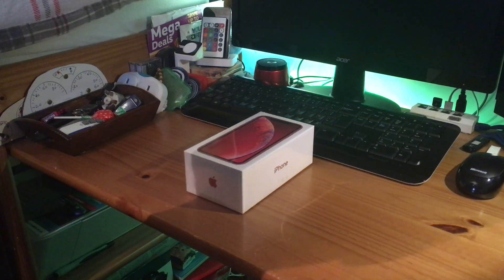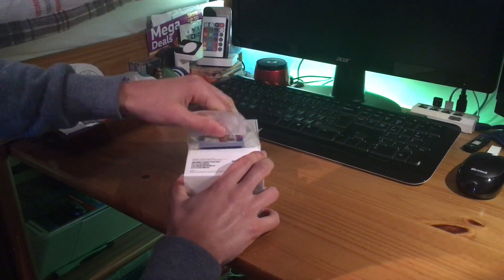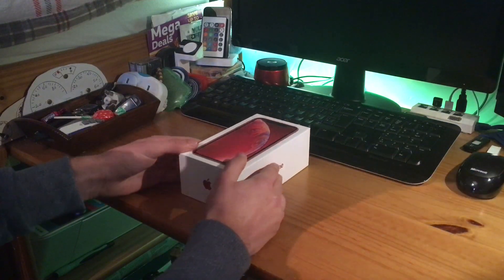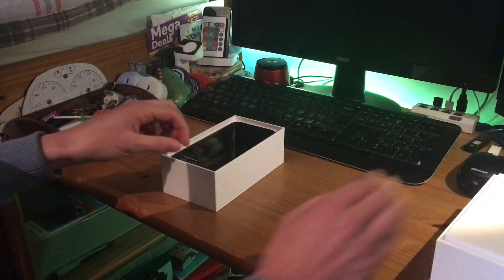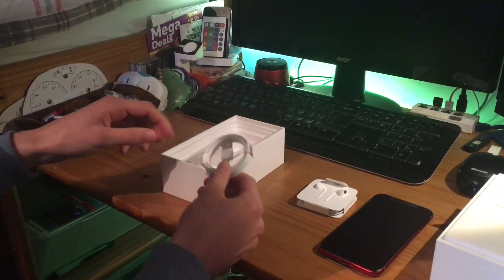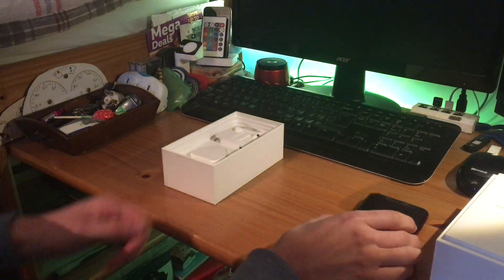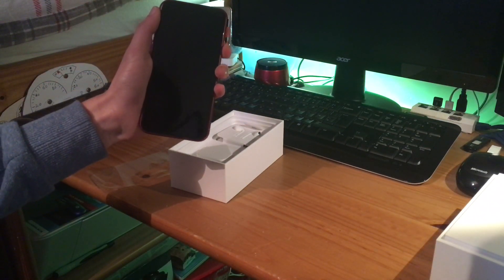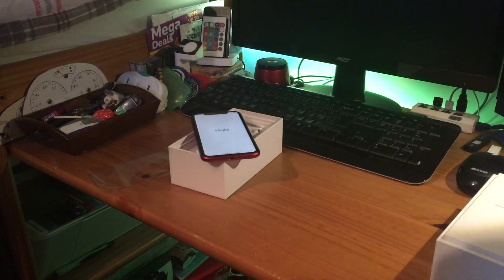iPhone XR unboxing in red